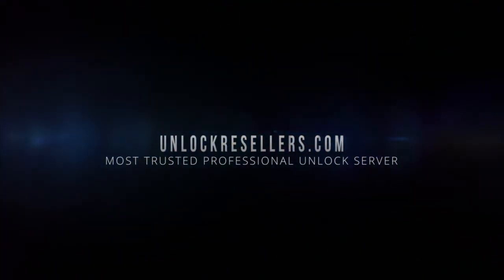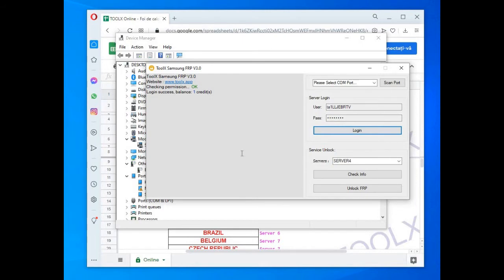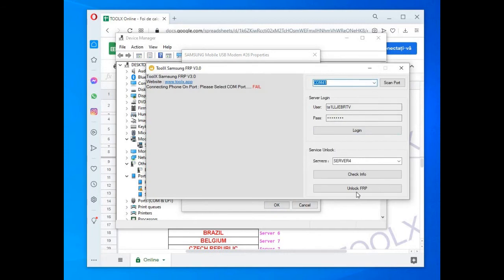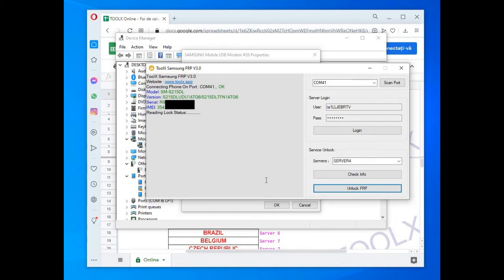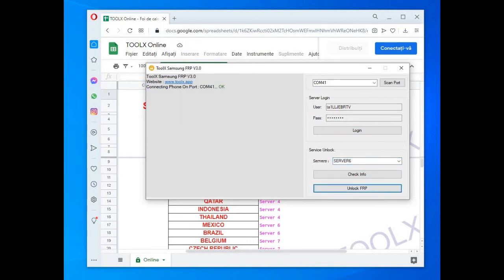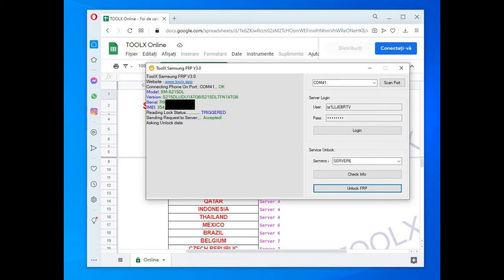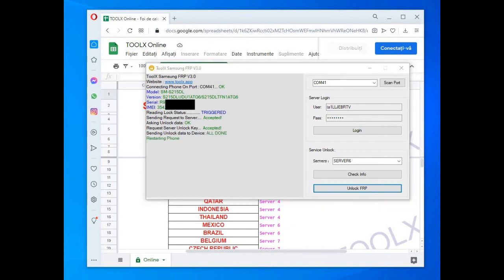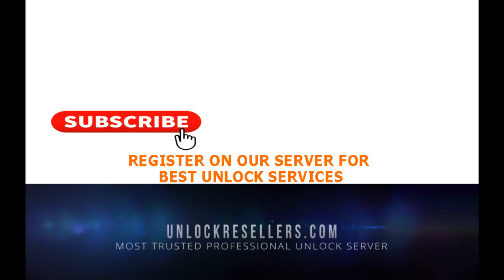Samsung frp unlock by professional bypass frp software ToolX All models S20 S21 Note 20 in 2 minutes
ToolX is a Samsung frp unlock software for GSM professionals even if is very easy to use as you will see from my tutorial that even someone who never worked with phones will be able to do the procedure. This method will help you totally bypass frp on any Samsung device, including new models like S21 S20   at the click of a button.
If you are a gsm professional like a phone repair shop owner or technician,or you normally do phone unlocks please register to order the credits for ToolX plus other professional unlock services.
If you just have problems with google account for your personal device and just need one frp bypass for your personal samsung please get the service and will receive full remote support until your device is fixed.